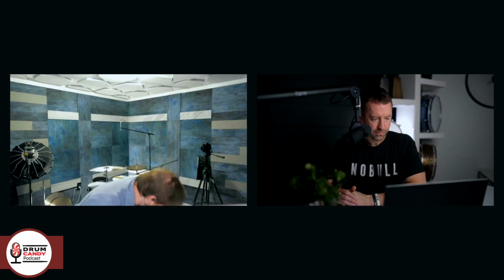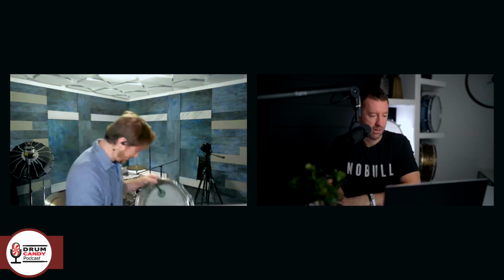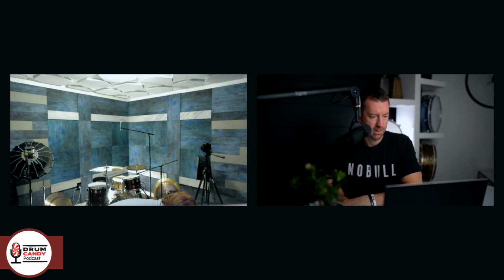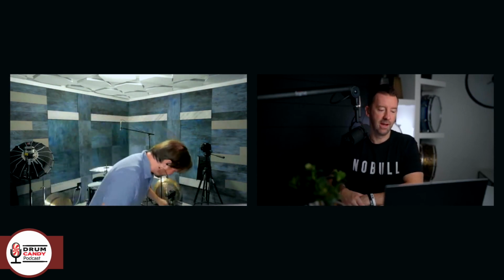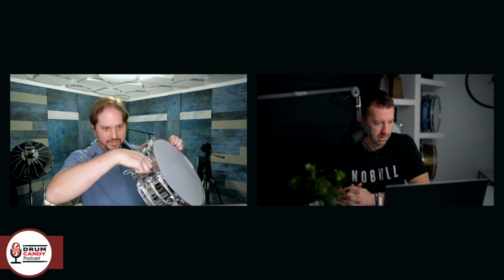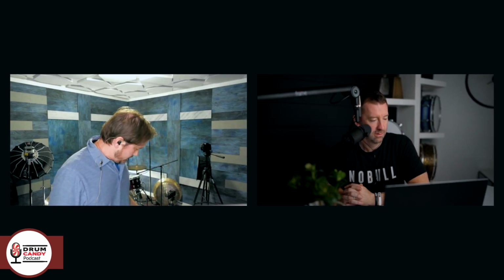5x14 Metal Snare Drum Shootout with Mike Johnston and Mike Dawson